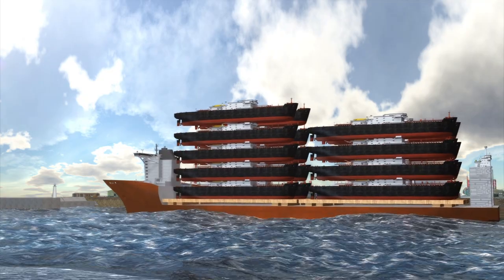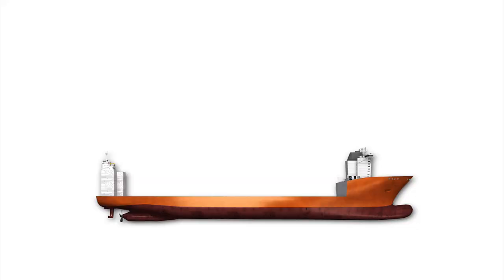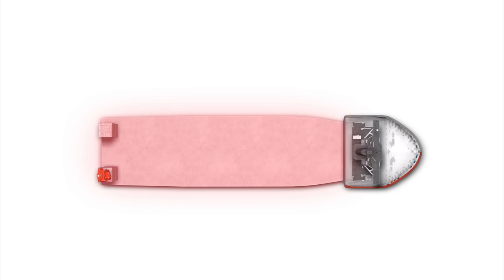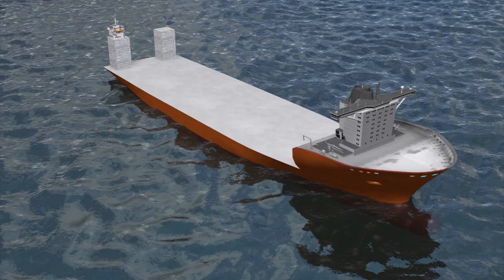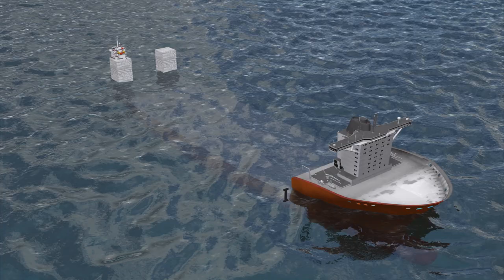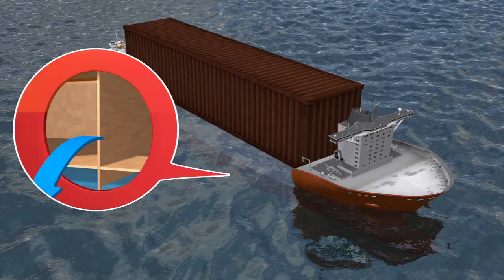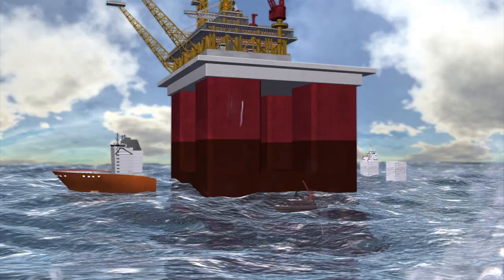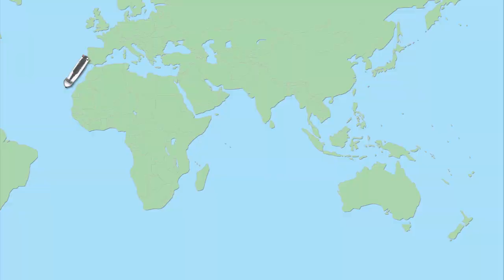World largest semi-submersible cargo transport ship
Blue Marlin is the largest cargo transport ship in the world. It can carry up to 75,000 tonnes, measures 712 ft long and 138 ft deep, and has a deck the size of two football pitches. The deck is submersible and can be lowered 13 meters under the water's surface. The cargo is then floated into position before the deck raises by emptying its ballast tank. Blue Marlin set a record when it delivered the world's largest offshore structure, BP's Thunder Horse oil rig, to Mexico from Korea. Its next voyage will see it carry an aircraft carrier from Spain to Australia.